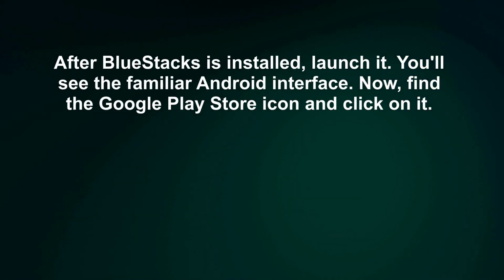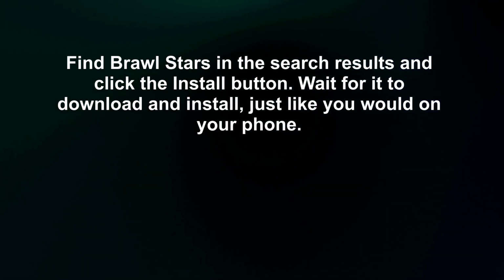Play Brawl Stars On Macbook - UPDATED! 2025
Play Brawl Stars on Macbook using emulators and installation methods; enjoy your favorite mobile game on the big screen with improved controls and enhanced performance for a competitive gaming experience.

00:00 Intro
00:06 Download BlueStacks
00:20 Install BlueStacks
00:33 Open Google Play Store
00:42 Install Brawl Stars
00:53 Play Brawl Stars on Macbook